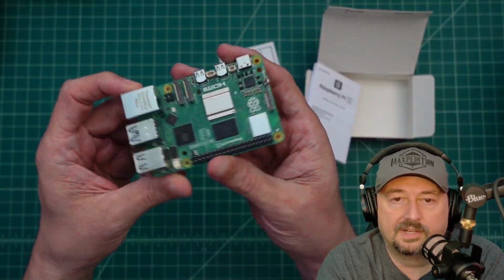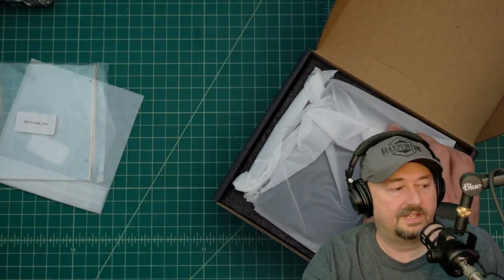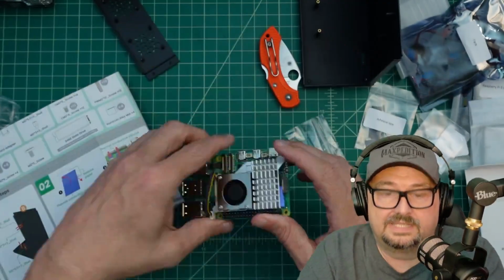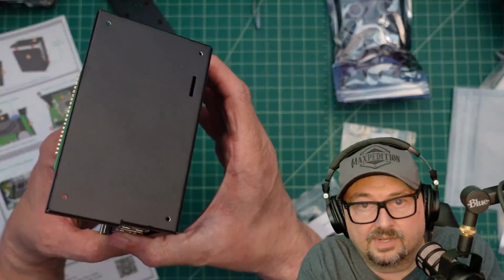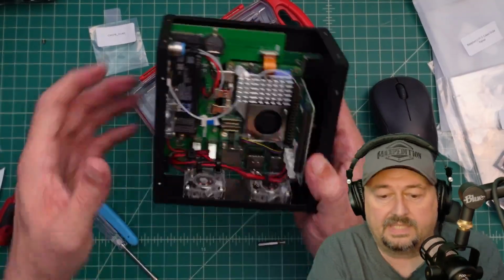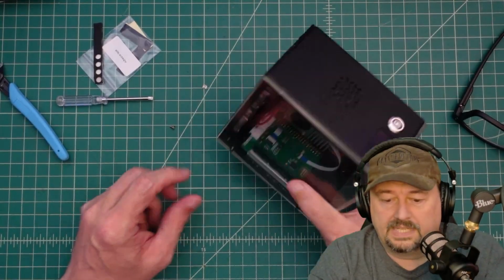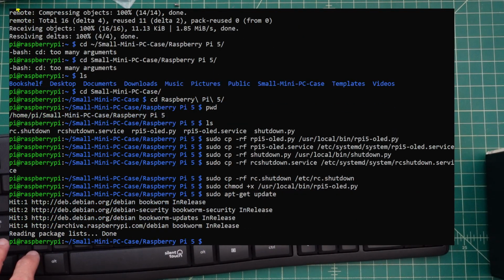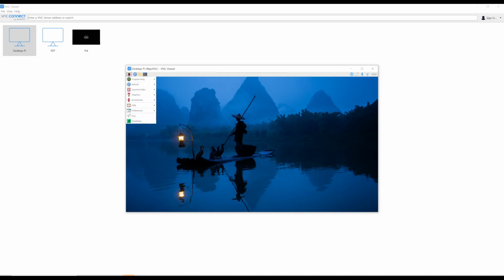Watch Me Build a Raspberry Pi5 Case with Elecrow—Nerdy Fun Awaits!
I troducong the PiTower Gen 1 from Elecrow!

In this video, we're excited to showcase the process of building a custom case for the Raspberry Pi using the Elecrow Pi5 PC Case the PiTower Gen 1.  The Elecrow is a highly versatile and feature-rich case designed specifically for the Raspberry Pi, offering a robust and compact housing solution. From unboxing the Elecrow Pi5 to the final assembly and installation of the Raspberry Pi, we'll cover every step in detail. Whether you're a DIY enthusiast, a maker, or just someone looking to protect and showcase your Raspberry Pi, this video guide is perfect for you. With its high-quality materials and thoughtful design, the Elecrow Pi5 case is an excellent choice for any Raspberry Pi project. Join us as we explore the features and benefits of the Elecrow Pi5 and learn how to build your very own Raspberry Pi case.

Note: These products were sent to me free of charge from Elecrow in exchange for this video review.